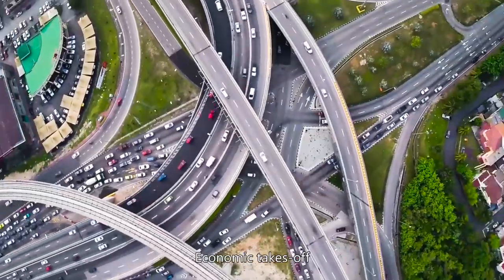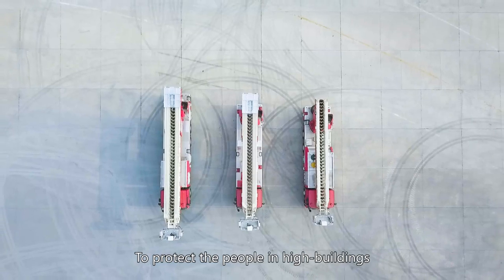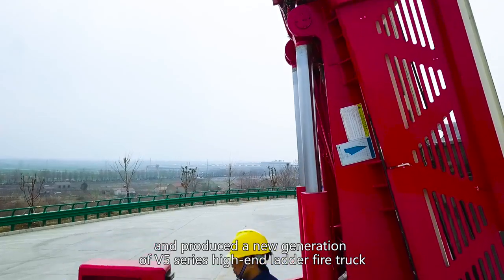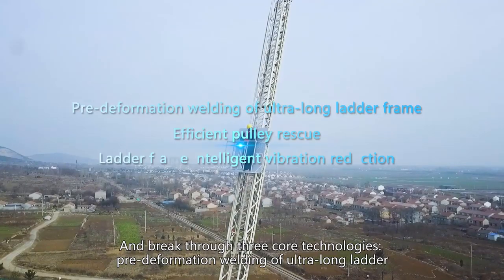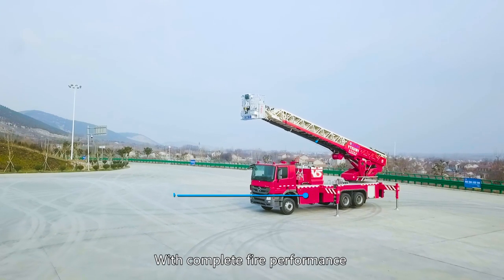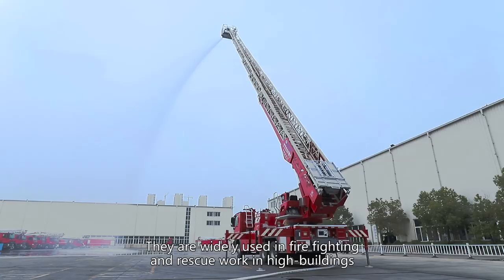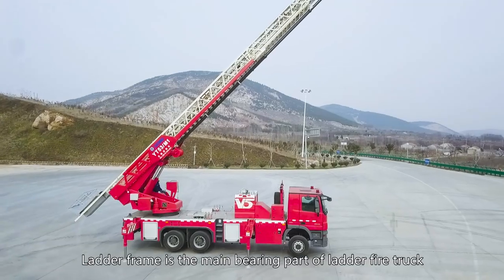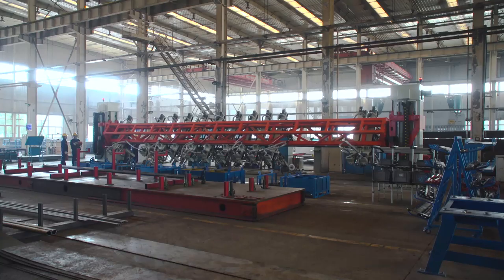XCMG fire-fighting V5 Series ladder fire trucks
The V5 series ladder fire trucks achieves breakthrough on 3 core technologies including the pre-deformation welding of ultra-long ladder, efficiently pulley rescue, ladder frame intelligent vibration reduction, equipped it with outstanding fire fighting ability especially for high buildings. Click the video for more!